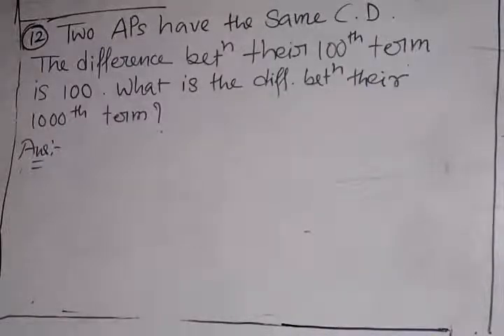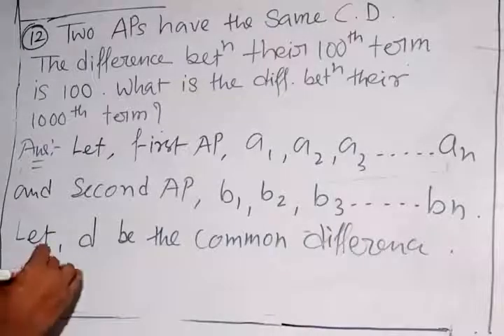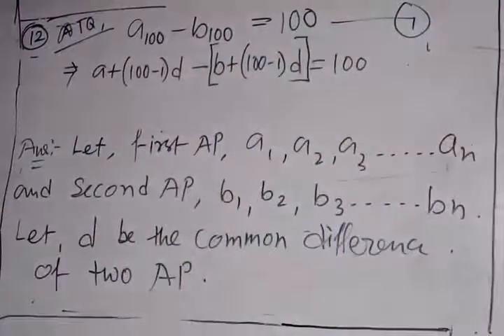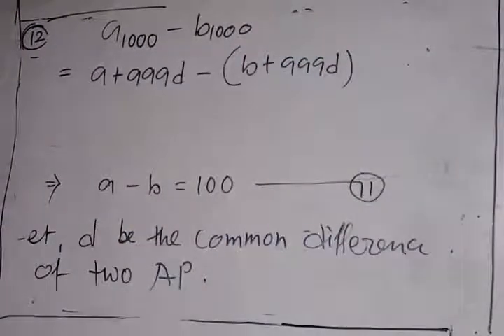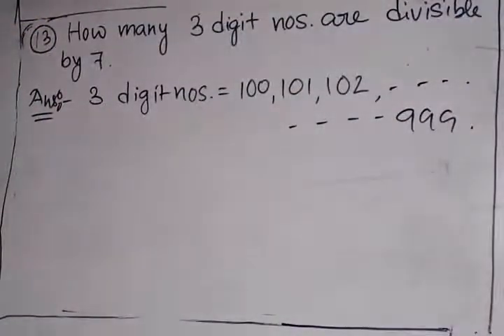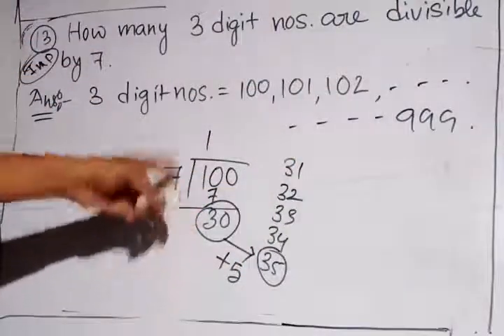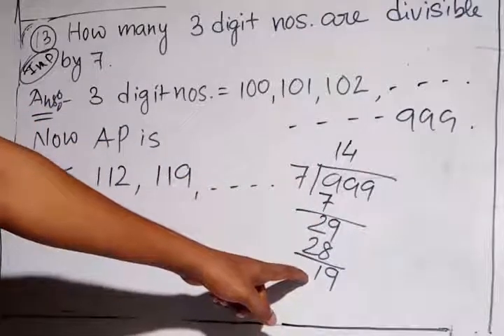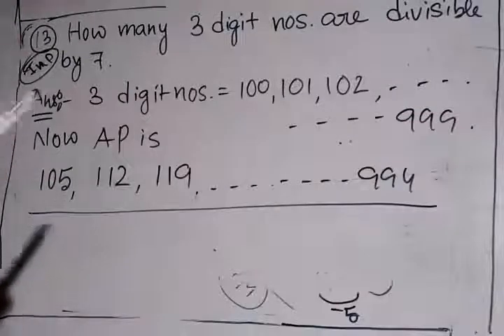Ex. 5.2 Q.No.12 and 13.